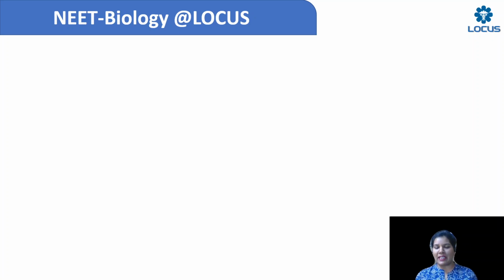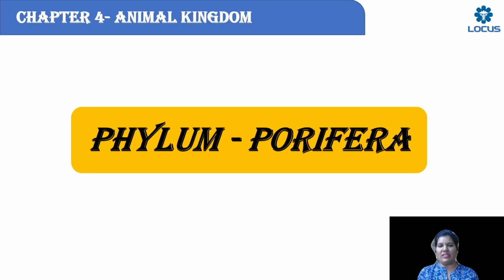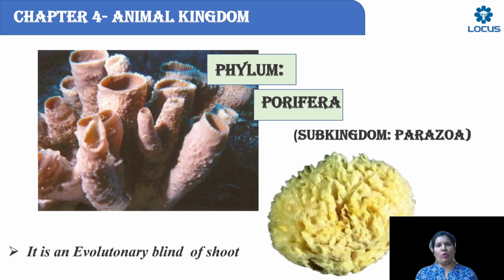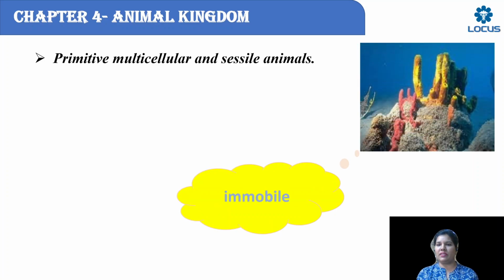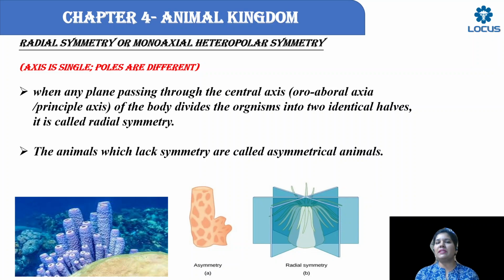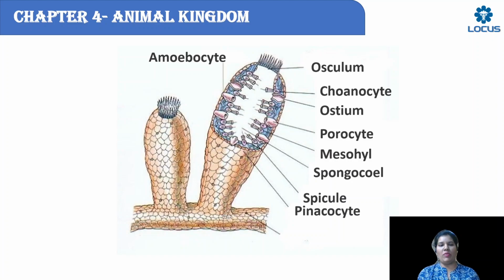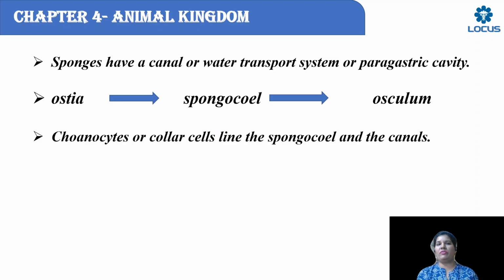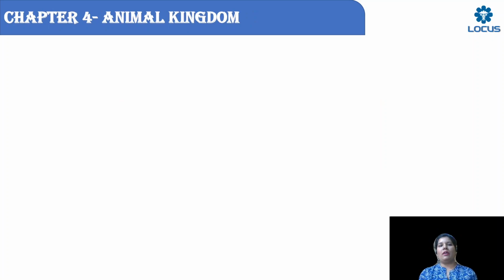Phylum - Porifera - A Japanese Wedding Gift (part -1) | Animal Kingdom | NEET| CBSE 11 Biology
Are you looking for a finest coach who can help you to get through NEET this year?
Are you worried about how to score maximum marks in NEET?
Are you thinking about how to reduce your negative markings in NEET ?

If these are your questions in mind children!

Don't worry
We have a one stop solution for all your questions.
We are a learning application specifically coaching you for NEET Biology.